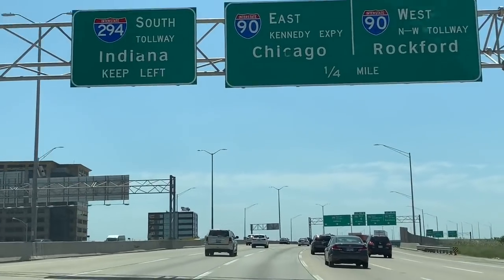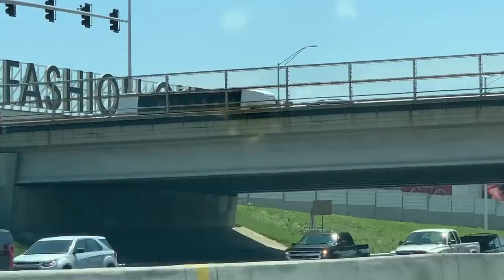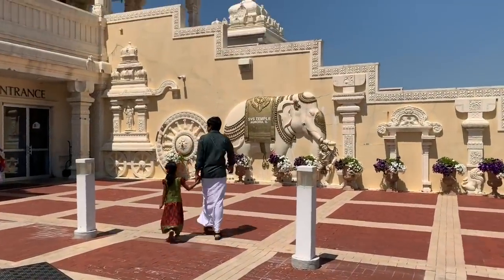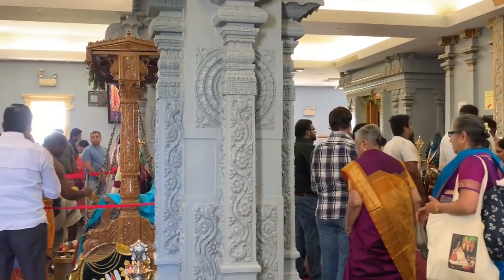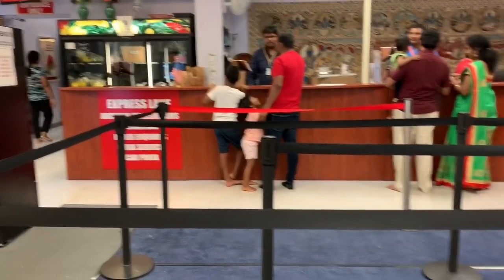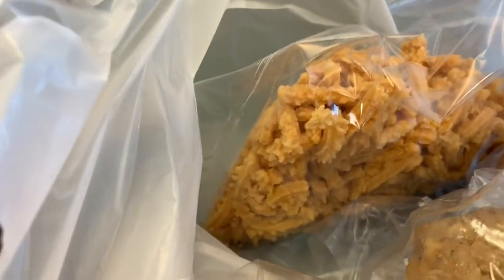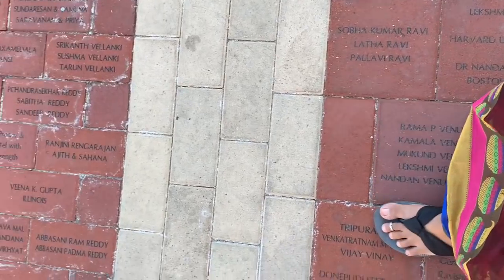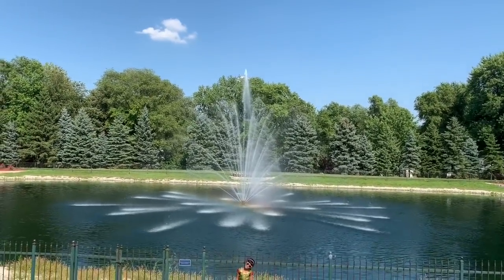Sri Venkateswara Swami Temple in USA | Aurora | Chicago | Aadi Pooram | Tamil | Indians in Chicago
Sri Venkateswara Swami Temple in Chicago, USA
One of my favourite temple. It’s a well maintained Hindu temple in Aurora, IL . The food is really good and reasonably priced. It has a delicious variety of South Indian cuisine. Don’t miss their food if you visit on weekends.
Very close to the Aurora outlet , you can go there from temple for a perfect day out !